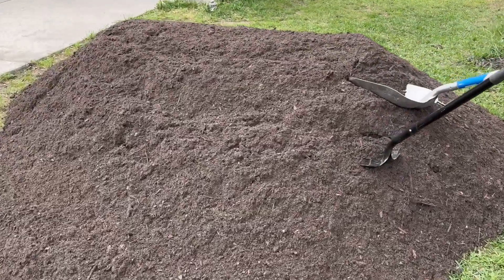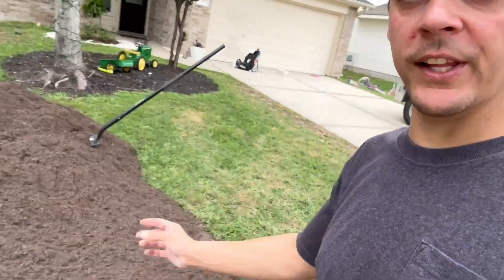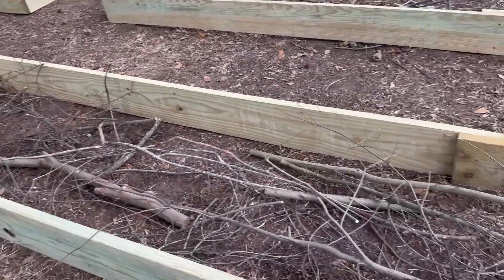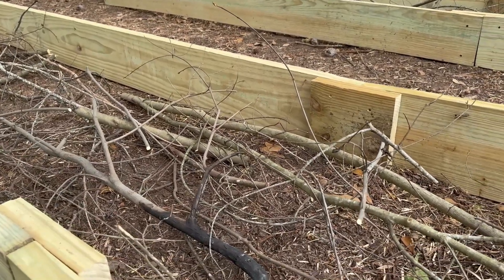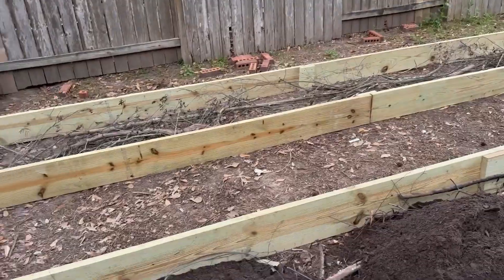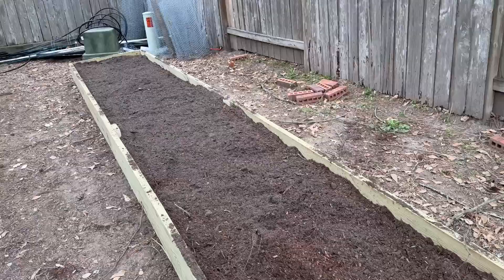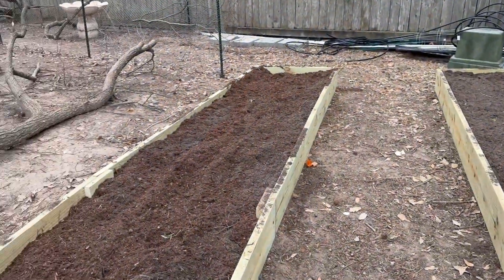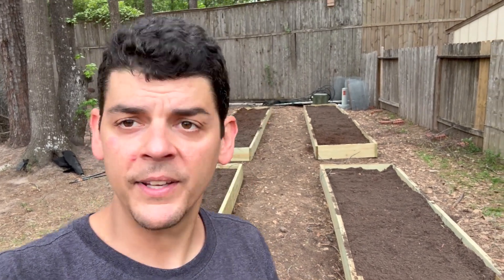The LAZY Gardener's Guide to a Thriving Organic Raised Bed (with Soil Delivery & Planting Tips!)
Creating The Ultimate Organic Raised Garden Bed: Tips For Perfect Soil Composition!

Whether you're interested in growing vegetables, herbs, or flowers, this video has something for everyone. Join us as we unlock the secrets to creating vibrant, thriving organic garden beds that will yield bountiful harvests for years.

00:00 Introduction
00:30 Bed Composition
01:18 Bed Design
01:37 Hauling Dirt
02:06 Result
02:16 Outro